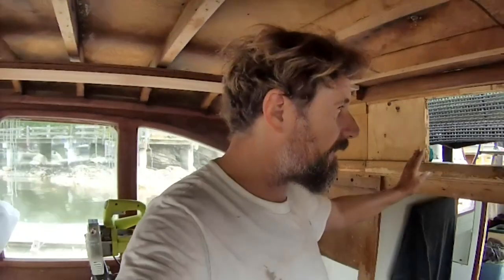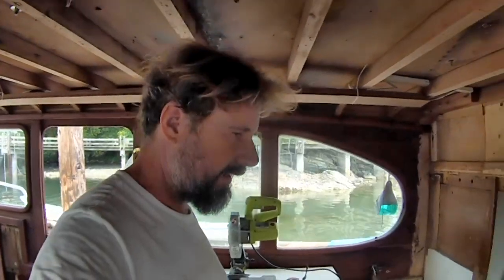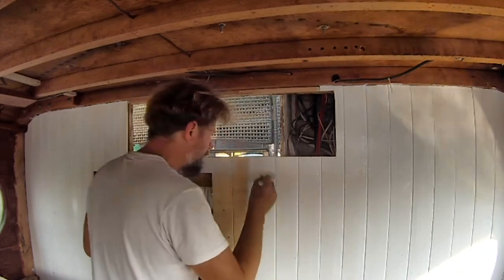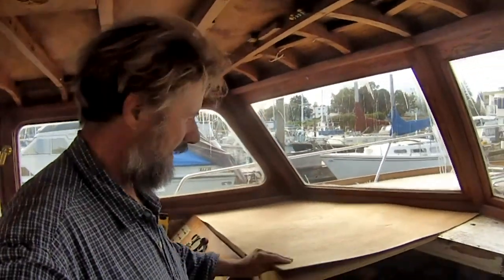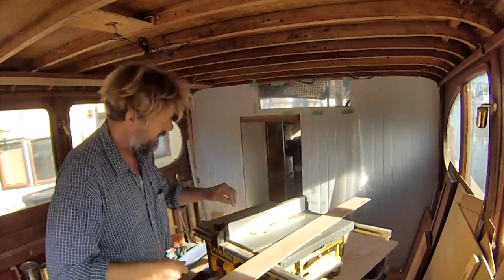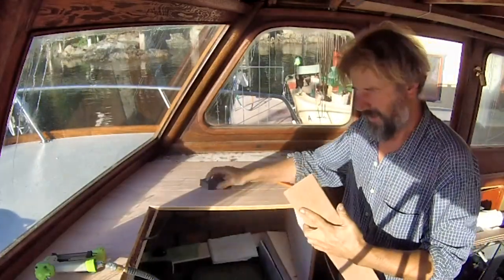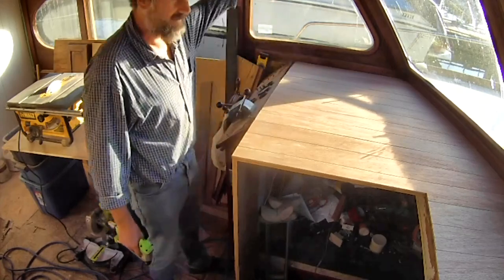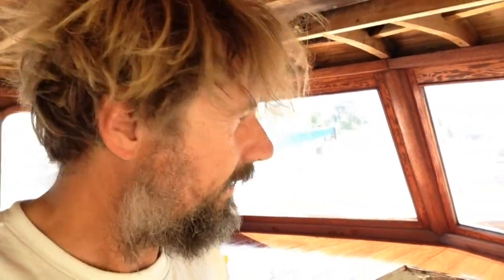Paneling the bulkhead and Planking the dashboard - Wooden Boat Restoration- Travels With Geordie #53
This week I start putting things back together, new V groove paneling for the main bulkhead and planking for the dashboard, console, whatever it's called.